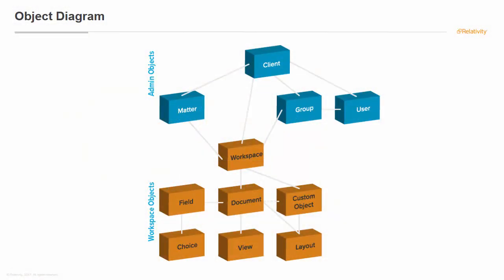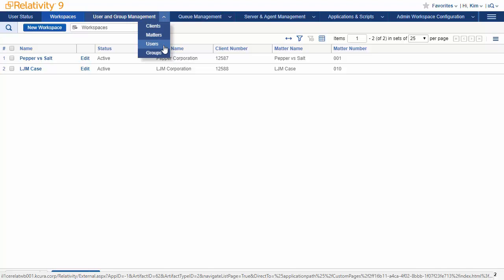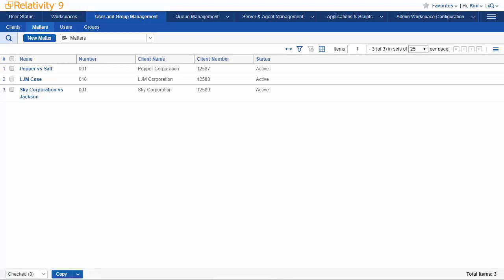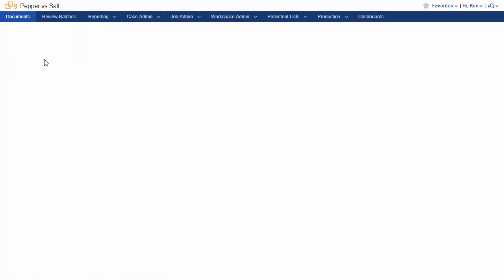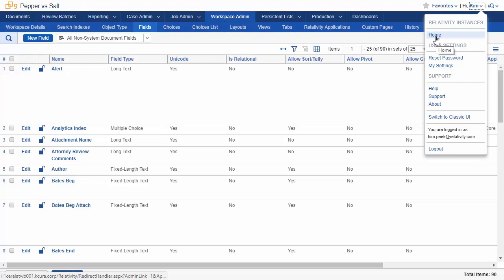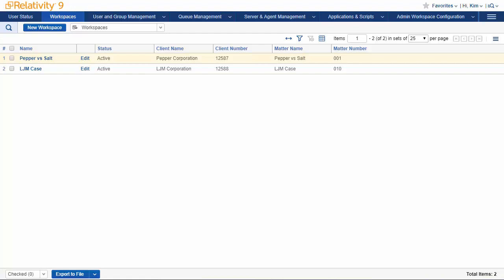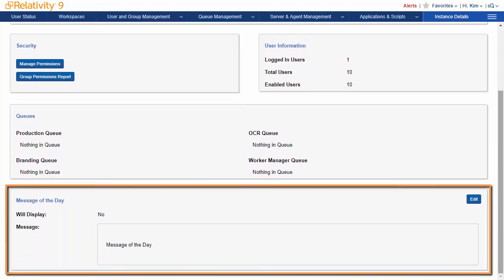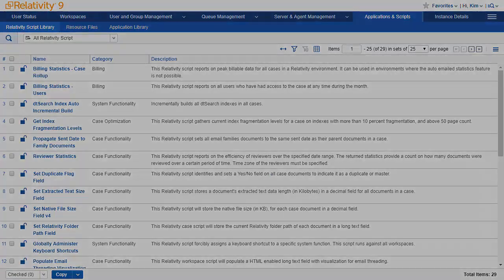Technical Training | Objects and Home Mode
This video will explain the Relativity object diagram and give you a high-level view of Relativity Home mode.